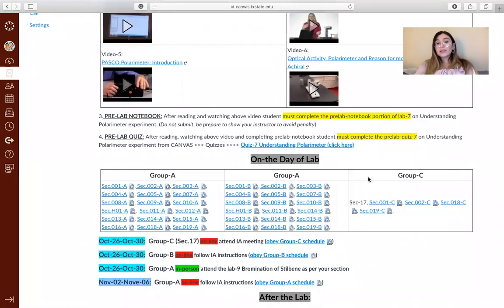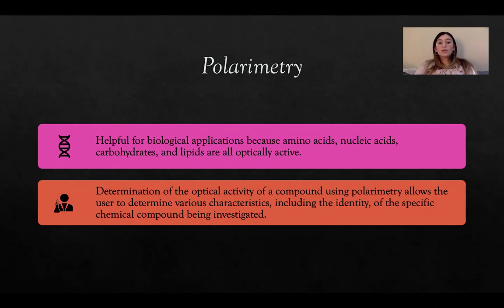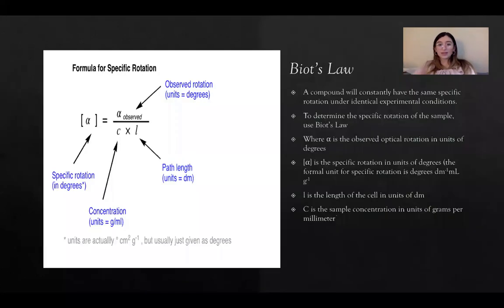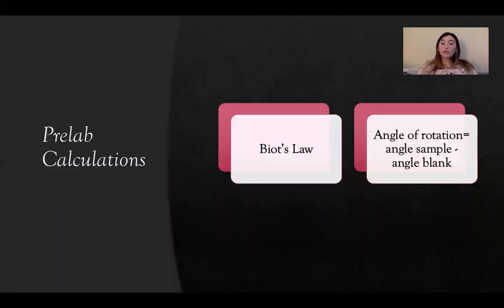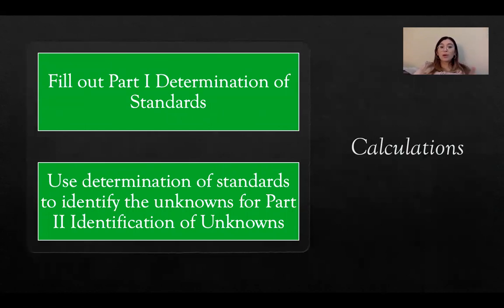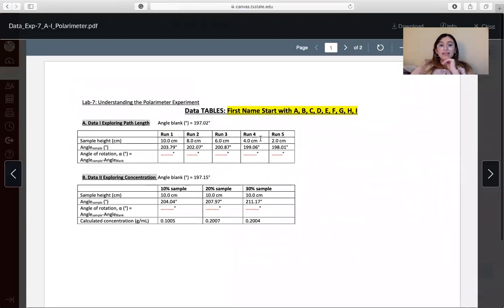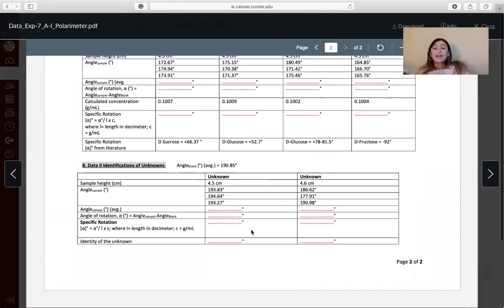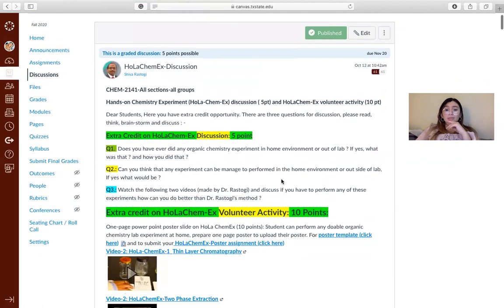Lab 7- Understanding Polarimetry